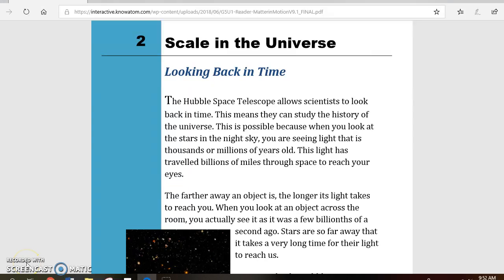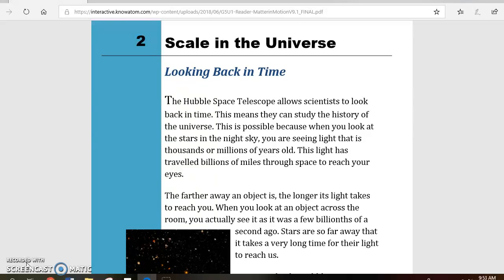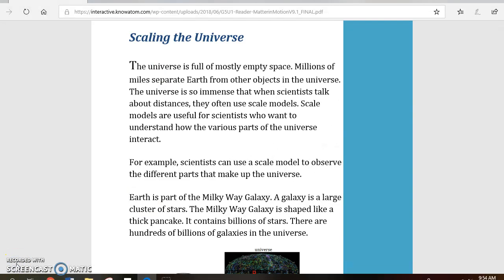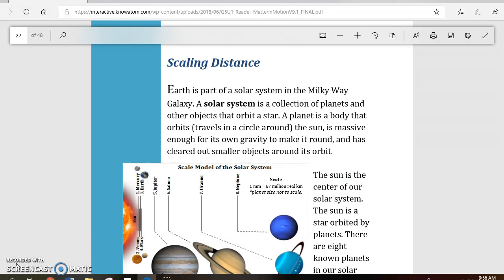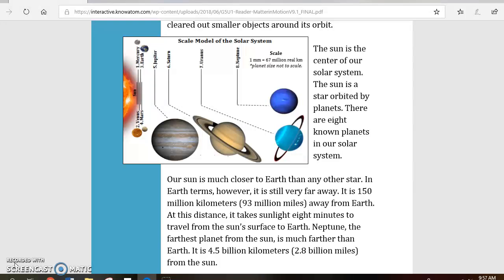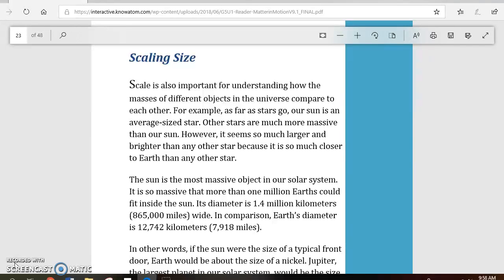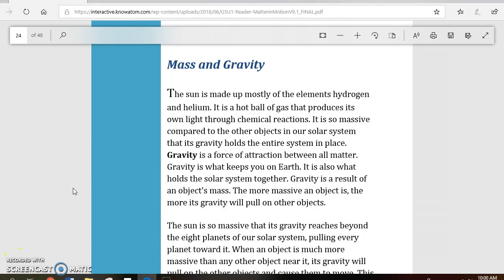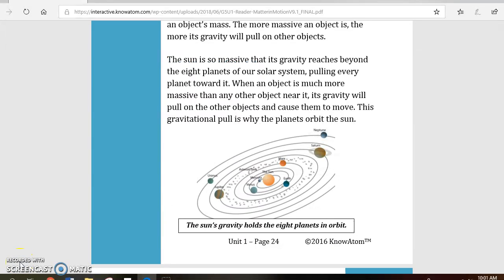Unit 1 Section 2 Scale in Universe pages 20-24